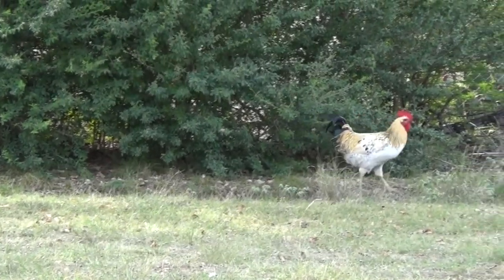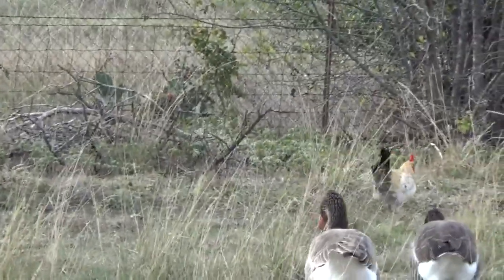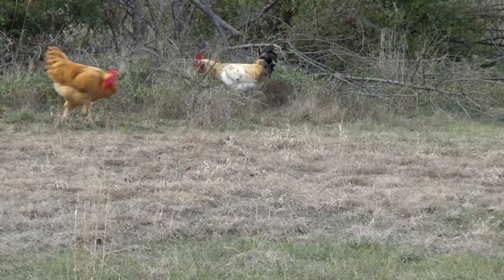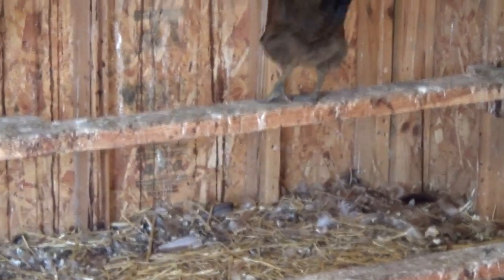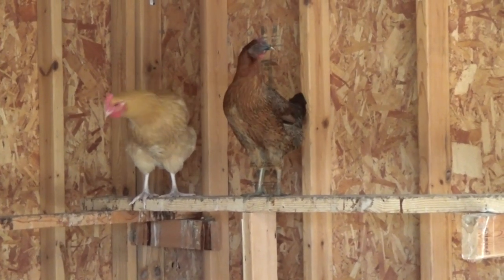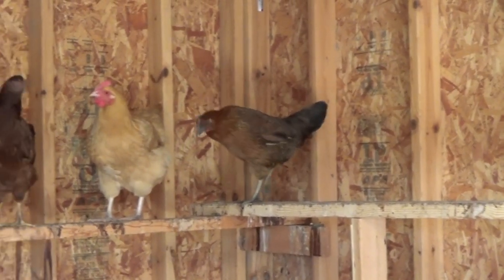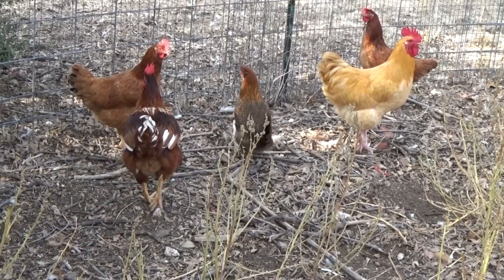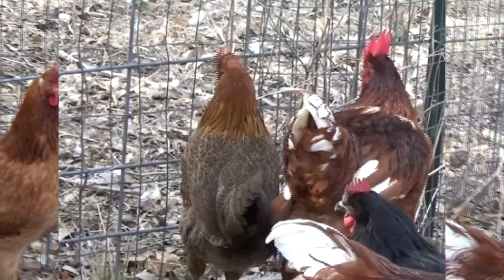Red Pharaoh Chickens at five months of Age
The Red Pharaoh is a cross of a Rhode Island Red Rooster and an Egyptian Fayoumi Hen.  As far as I know I am the first person to work with this cross.